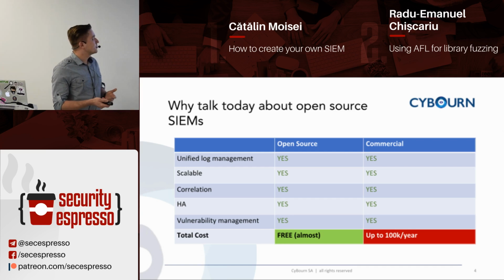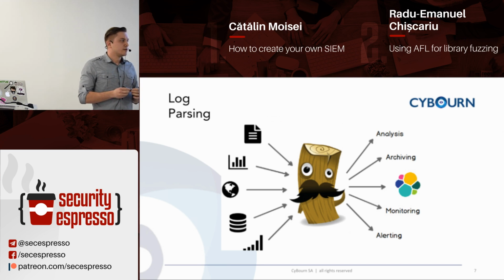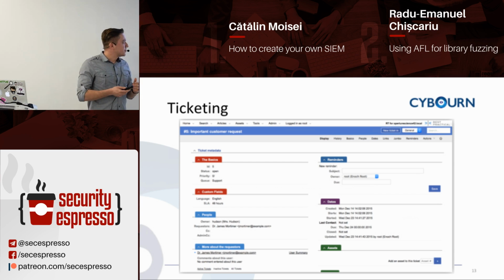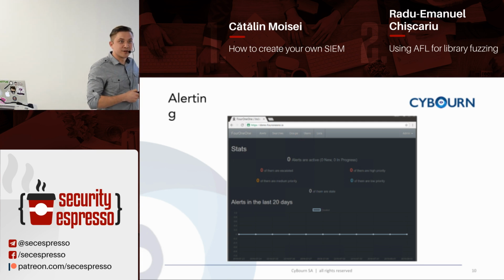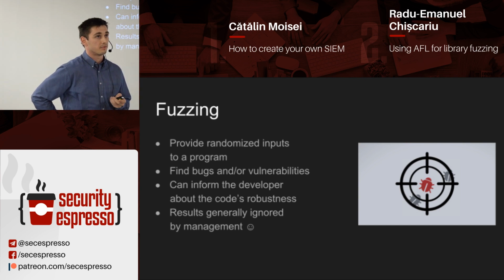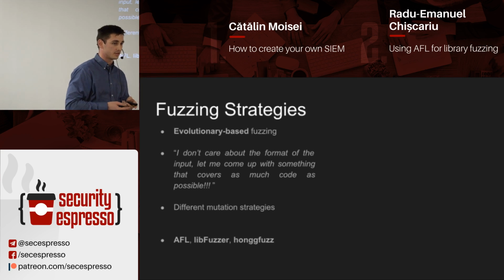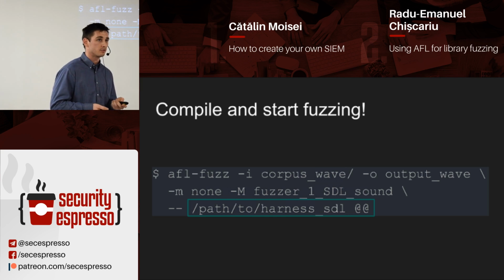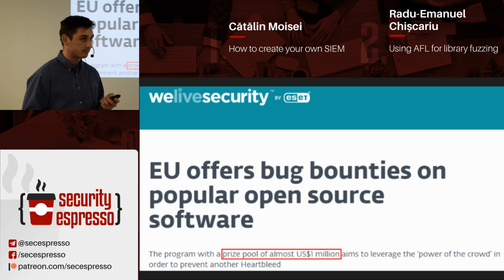Security Espresso Meetup 0x18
Here's our agenda for the evening:

19:00 → 19:45
Cătălin Moisei - Correlate logs like a boss or how to create your own SIEM

Nowadays security is one of the biggest concerns for companies across the globe. Companies have huge amount of logs to process but they can’t really do it without very expensive commercial solutions. Fortunately, there are free alternatives that can make your life easy and don’t require a compromise on functionality and scalability.

19:45 → 20:00
Break

20:00 → 20:45
Radu-Emanuel Chișcariu - From idle CPUs to CVEs: How to use AFL for library fuzzing

Ever tried to fuzz a library using American Fuzzy Lop?
This is a story of how can you use fuzzing for discovering vulnerabilities and how some things lie hidden for years.

20:45 → ∞
Networking, pizza and beer!